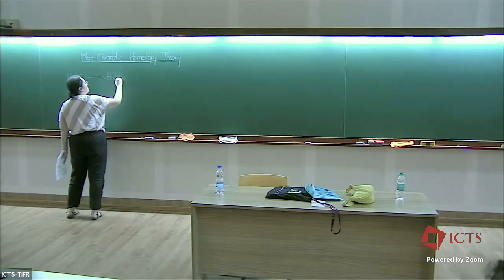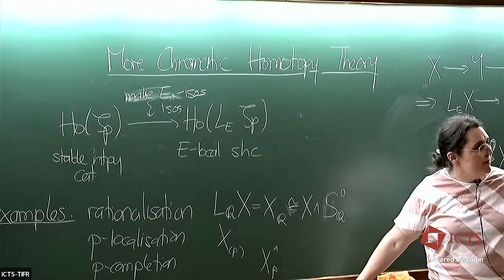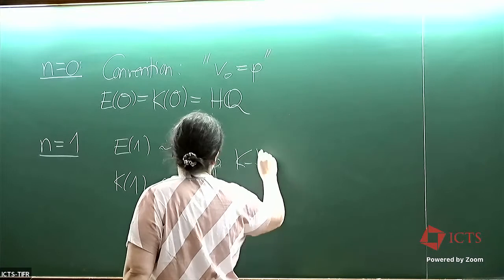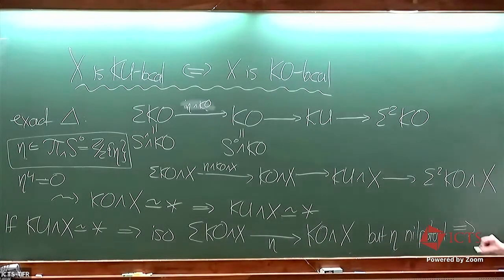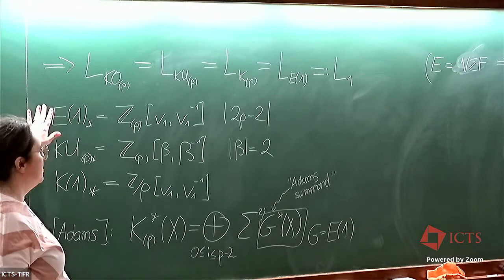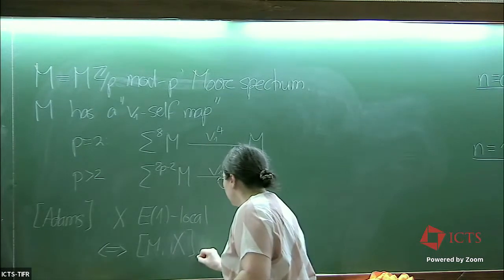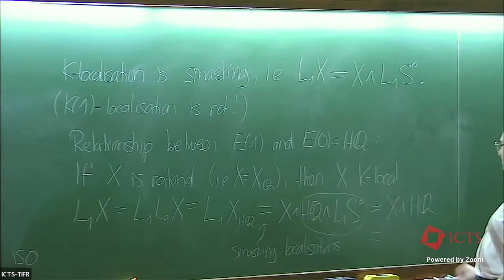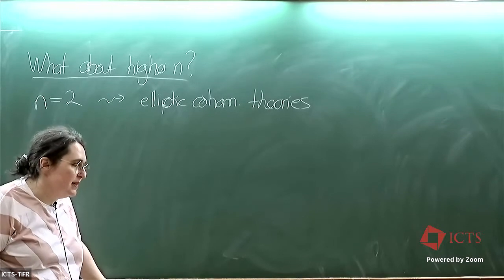Introduction to Chromatic Homotopy Theory (Lecture 3) by Constanze Roitzheim